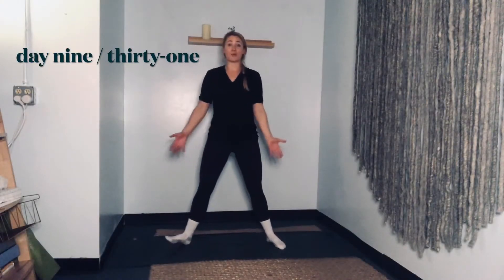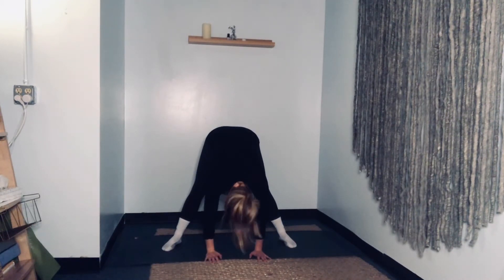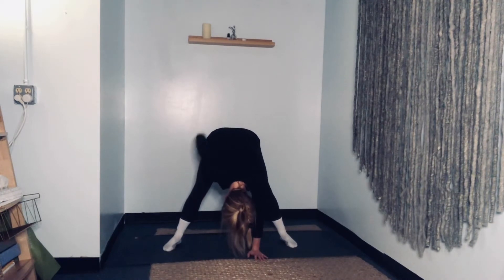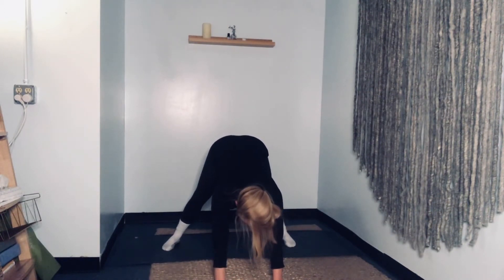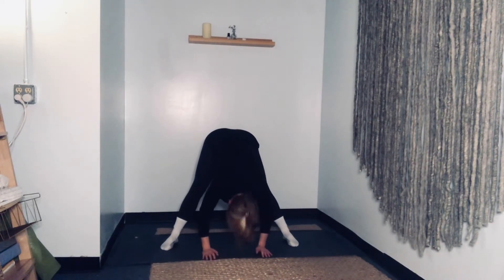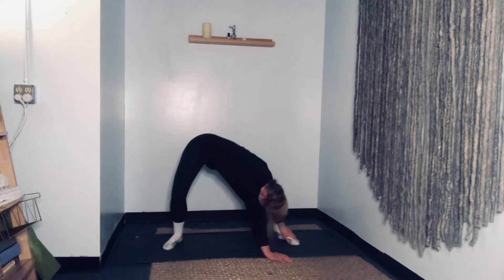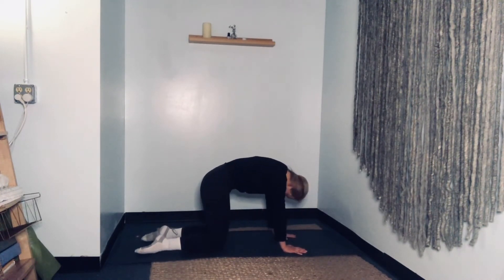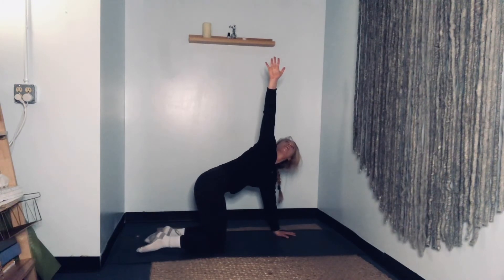31-Day Stretch Challenge / Day Nine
Day Nine/Thirty-One

Join me in a guided 15 minute stretch every day for the month of January. This is not to get you into the splits, but rather to focus on mobility and daily flexibility to keep you moving.

See you on the mat (rug, carpet, floor, wherever!)